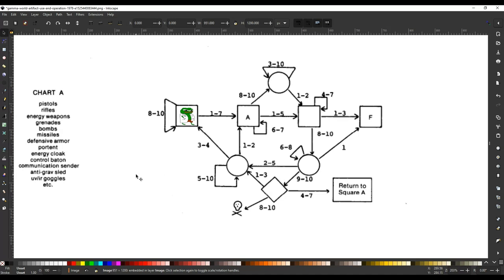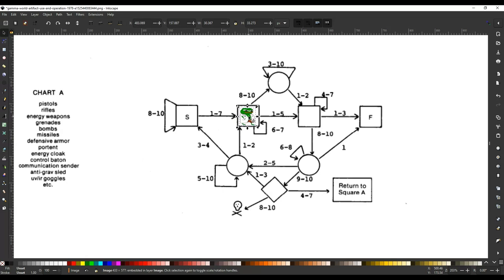RPG Workshop Episode 27 - How do Artifacts work in Gamma World 1e?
Heya Fellas I hope you this Gamma World 1e ttrpg tutorial video on how the artifacts table works! If you have any questions please leave a comment bellow. I hope you have a good game next time you play and keep your shield arm strong alright!